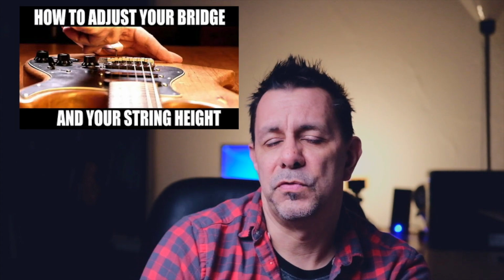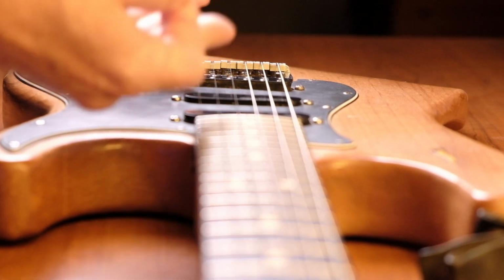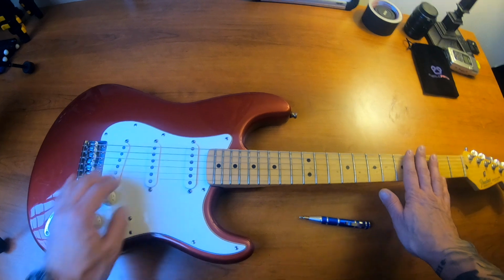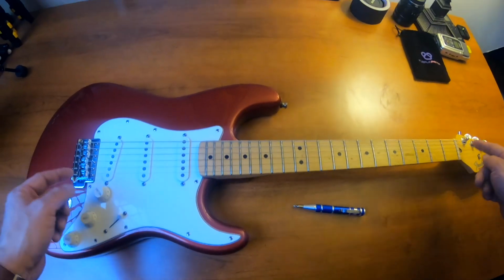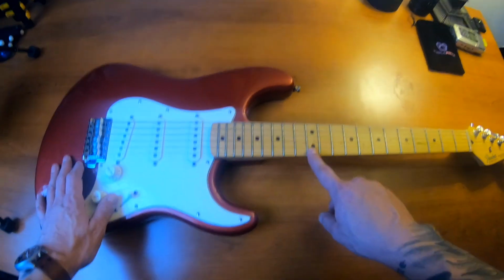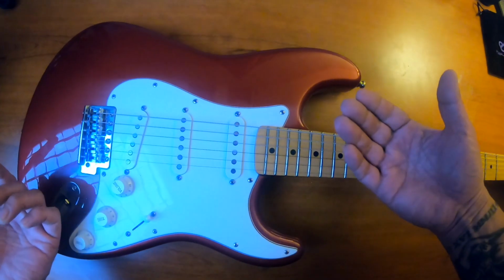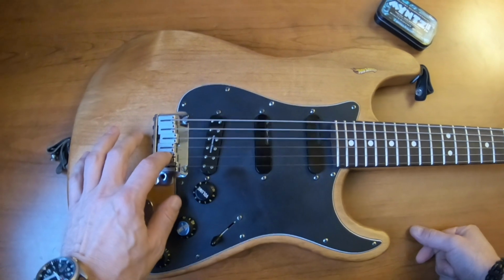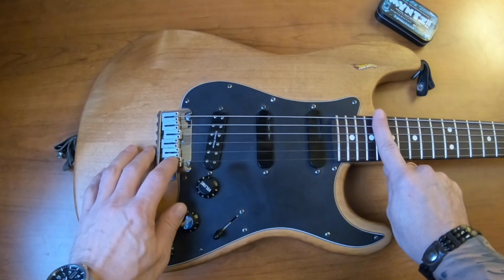How to Intonate Your Guitar: Basics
Guitar intonating costs money, because most guitar players don't know how to do it. If you don't, your guitar can sound terrible and be constantly out of tune!

Never fear! Today, Nick walks you through the basics of intonating your guitar in a way anyone can do, and in a few minutes. Watch the video, save yourself some money, learn about your guitar's intonation! Hey, even make some money providing this service once you learn how to do it!

- Various photos of things I'm doing at the moment, BTS stuff, and other more image-based media.

- Similar to Instagram, but when I want to post something more lengthy, or several photos.

- This will have links to songs, either my current ear worm, or something cool and interesting that I like.